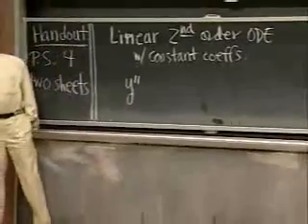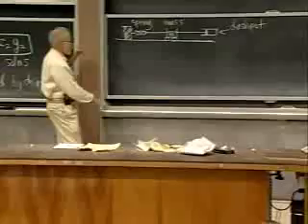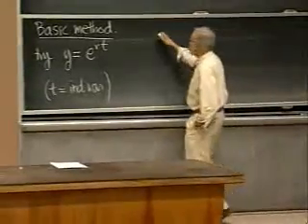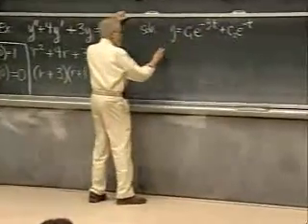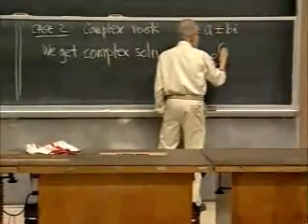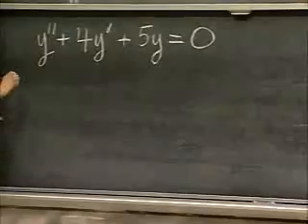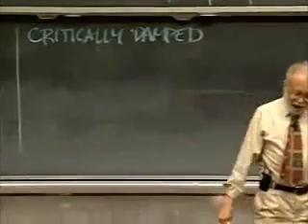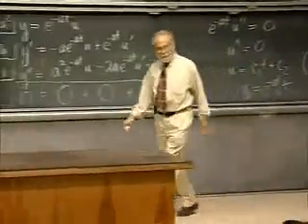1 09 Lecture 09 Solving second orde